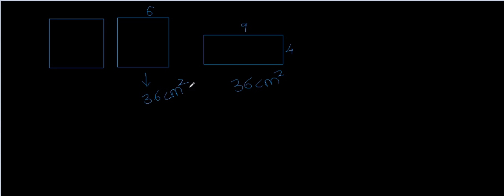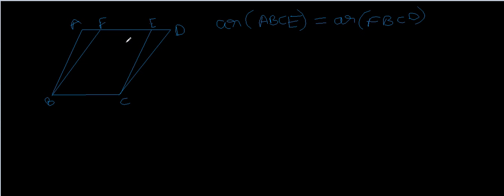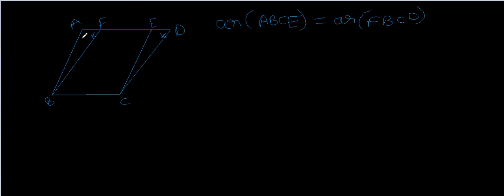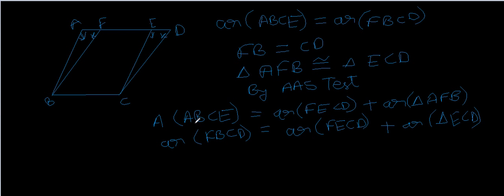Area of Parallelograms and Triangles Part-1, Class 9 Maths